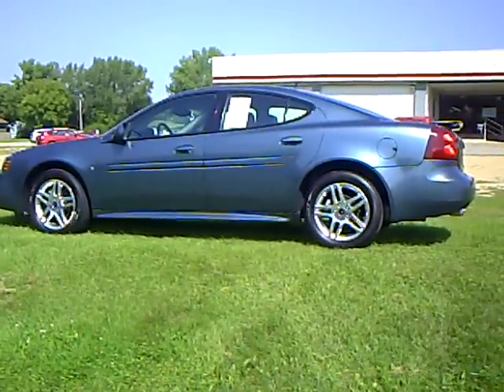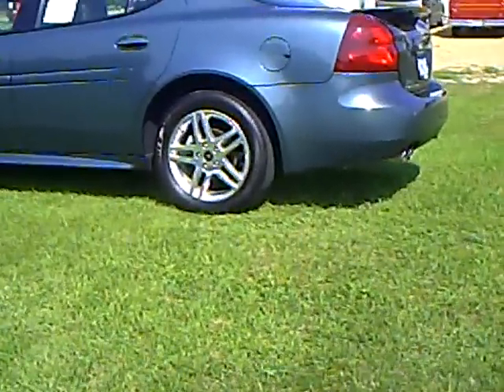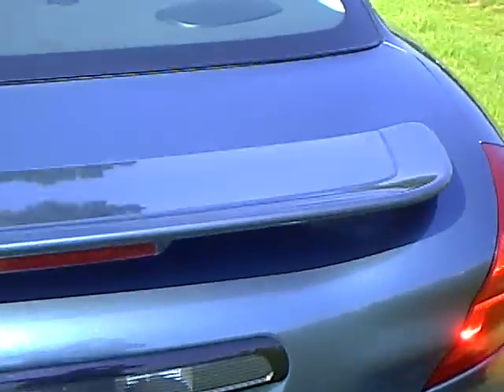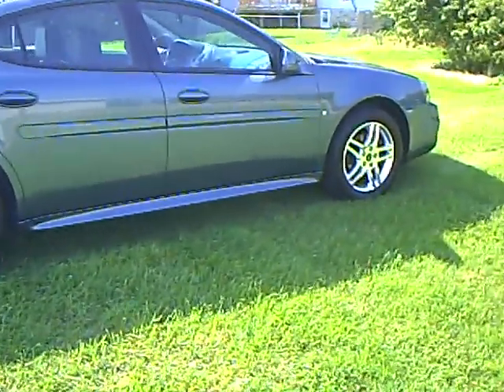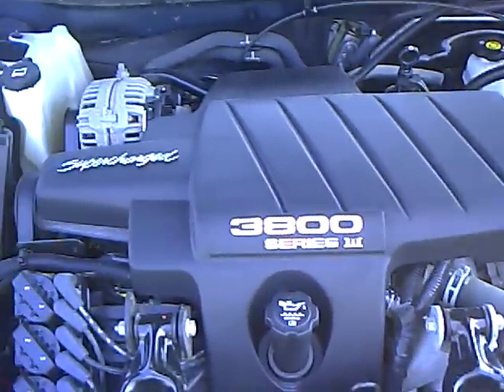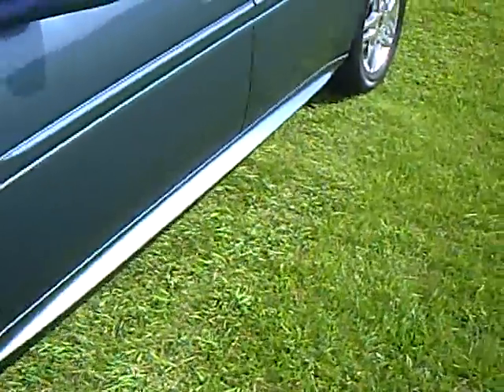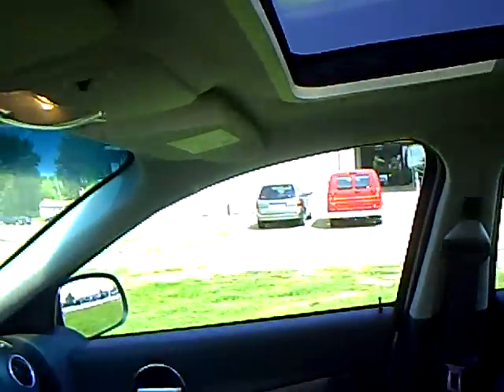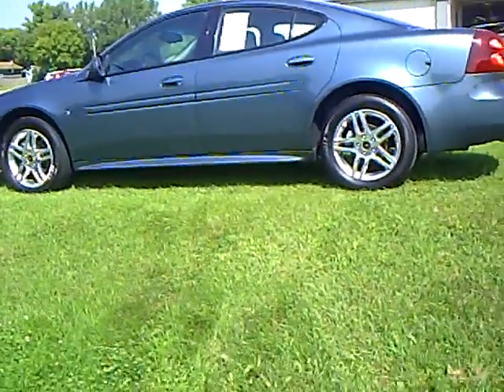2006 Pontiac Grand Prix GT